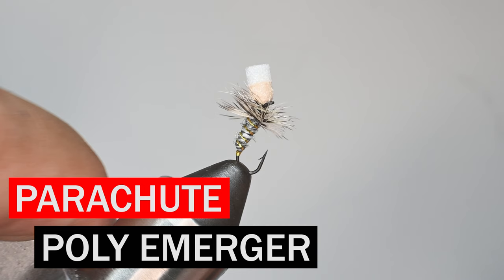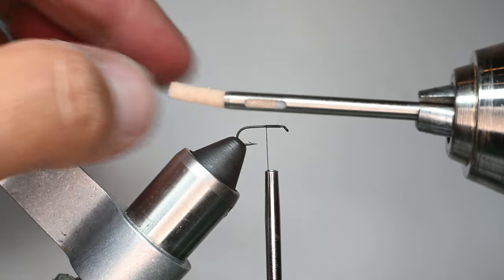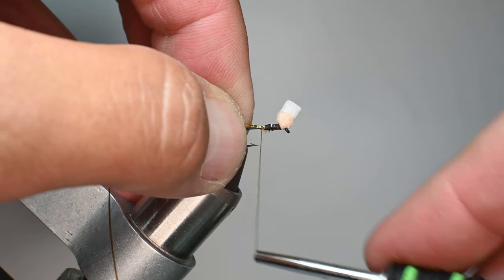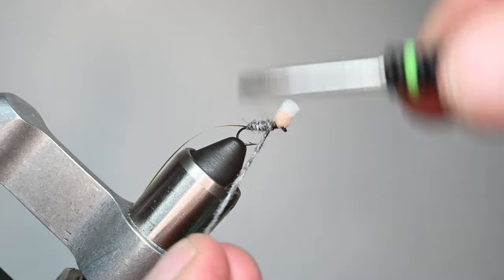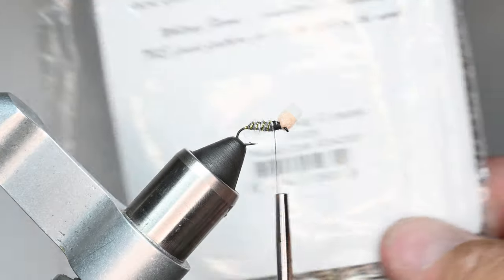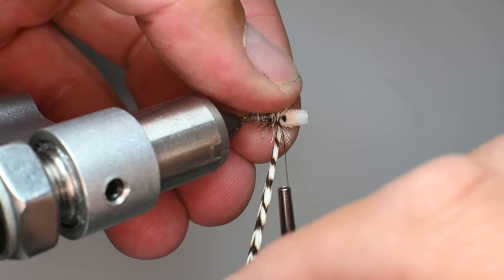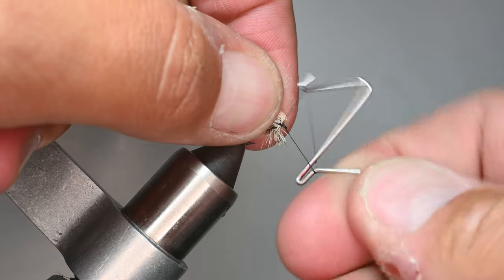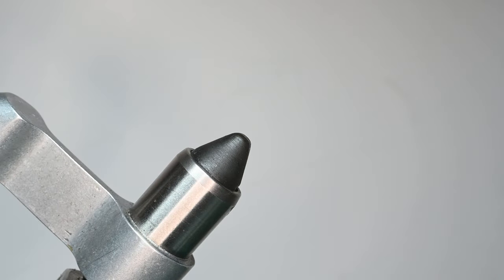Parachute Poly Emerger Fly Pattern Tutorial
Just a quick video using the new material from Semperfli called floating poly yarn as a body for an emerger.  The molted grey, among others, look simply like a tasty trout snack.  The added hot spot but and ribbing should reflect light and attract the hungry eye.

Switch up some colors to your liking and test them out near the foam.

The Materials:
Hook: Stealth Hooks D series 16
Thread: Semperfli Waxed thread 8/0
Foam: Upavon foam cut to size using gunville cutters
Body: Semperfli floating poly yard
Ribbing: Semperfli small gold tinsel
Hackle: Whiting Farms Grizzly saddle